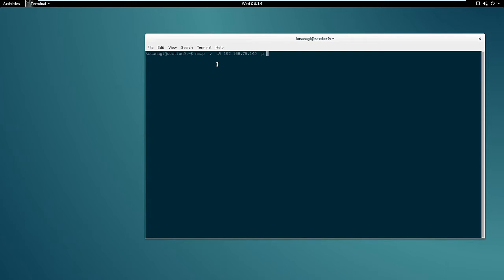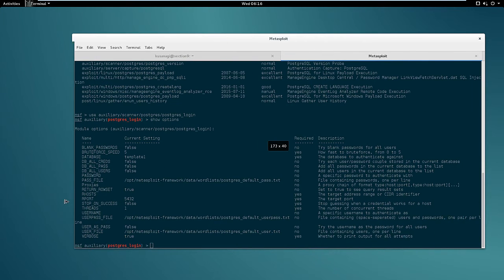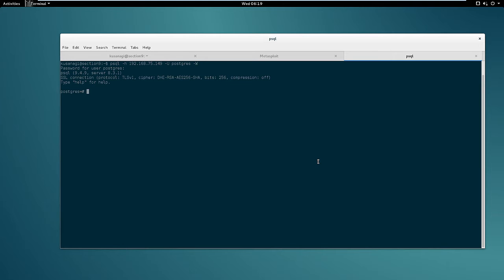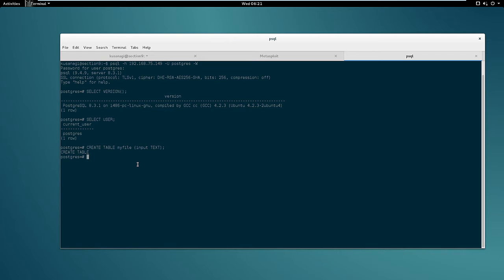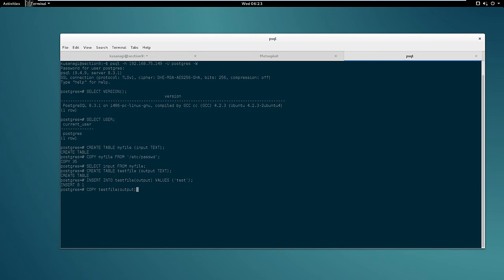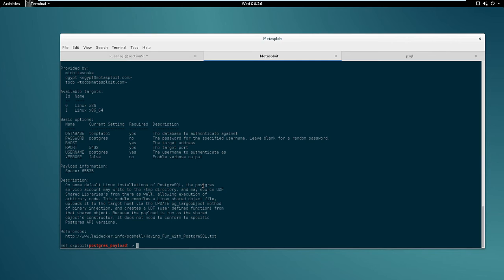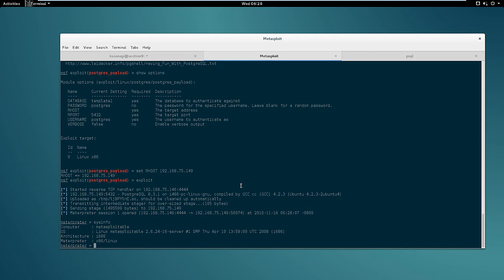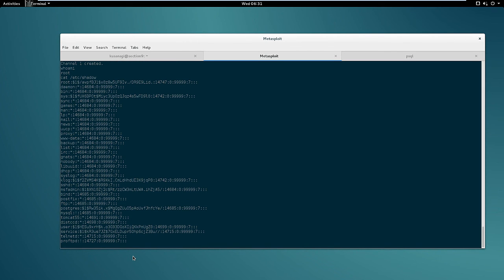HackOnTuesday Episode 4: Exploiting Common PostgreSQL Vulnerabilities to Hack a Linux Server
Among the many Object-Relational DBMS (ORDBMS) out there, one of the most popular ones is PostgreSQL. PostgreSQL, often referred to as Postgres, is an open-source Object-Relational DBMS supporting almost all SQL constructs. In this episode, Gianni explains how to attack a PostgreSQL database, read and write files via SQL, use weak permissions to get code execution on the target machine, and get root by exploiting a Linux kernel vulnerability.

⬇️ We love to hear from you! Please take a second to say “Hi” in the comments and let me and my team know what you thought of the video. And by the way.. if you have an idea for a future video, I am all ears! 🙂 ⬇️

👩‍💻🏻 Looking for hands-on IT security courses? Check out our PSEC Courses!

Apple MacBook Pro
Lenovo ThinkPad X1 Carbon Gen 11
Dell U3419w Ultrasharp 34-Inch Curved
Logitech MX Master 2S Wireless Mouse
Apple Magic Keyboard with Numeric Keypad
Logitech HD Pro Webcam C920
QNAP TVS-672XT 6 Bay Thunderbolt 3 NAS